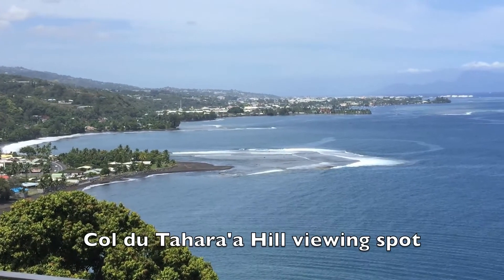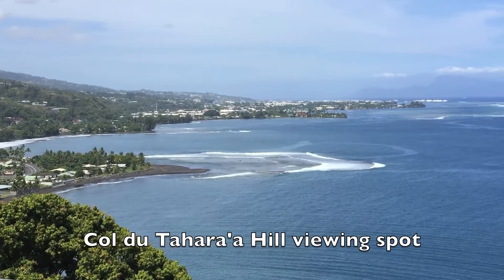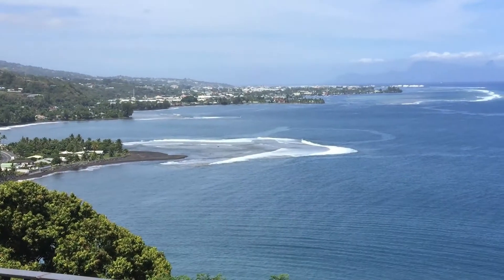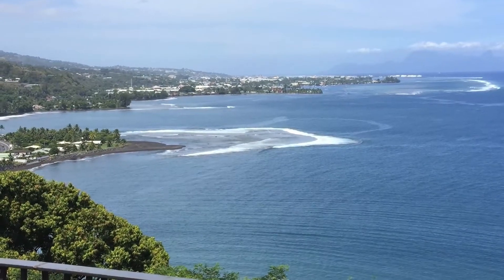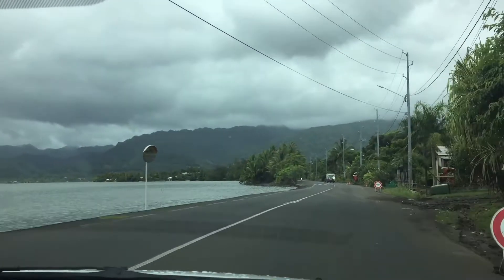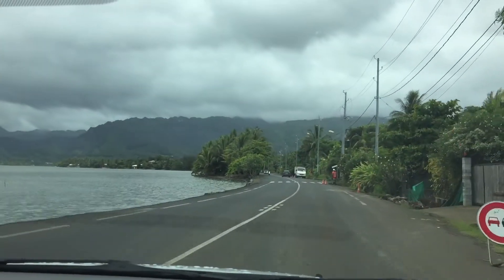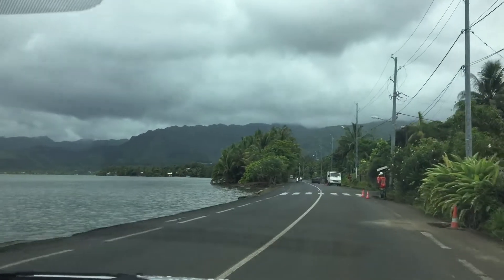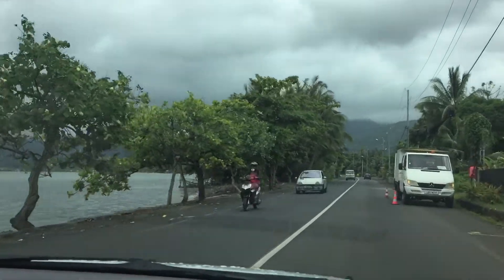Tahiti Around the Island Tour with Henry Tenby 2016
Back in 2016 I rented a car and we drove around the Island of Tahiti. It was a fabulous day of exploring this beautiful island. My dream is to one day return to this magnificent destination. It is the stuff of bucket lists.